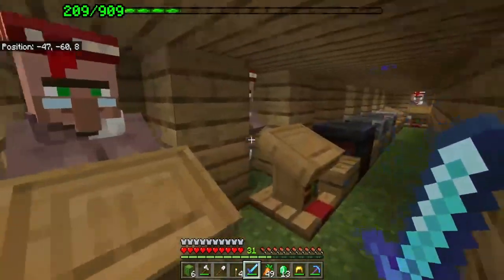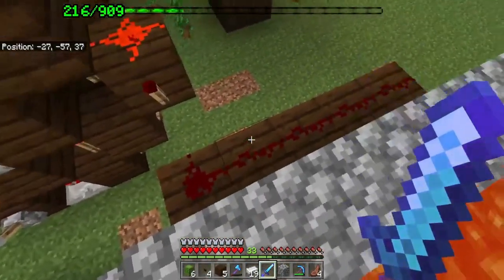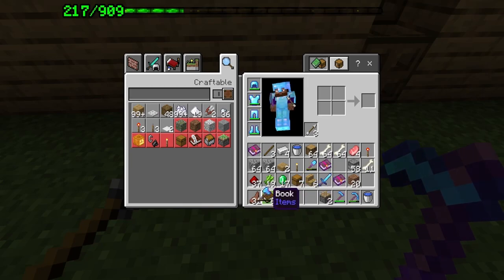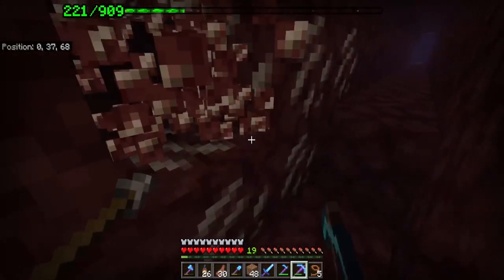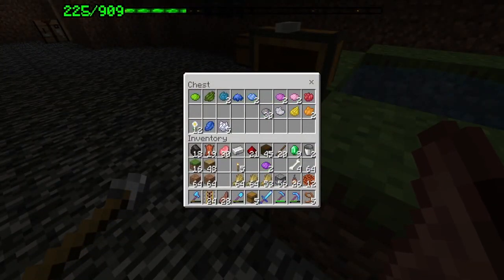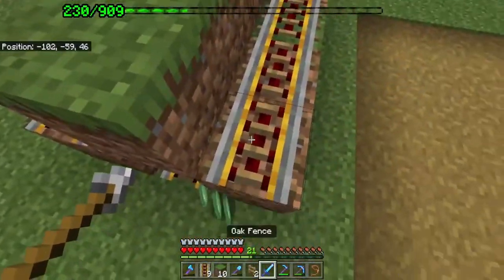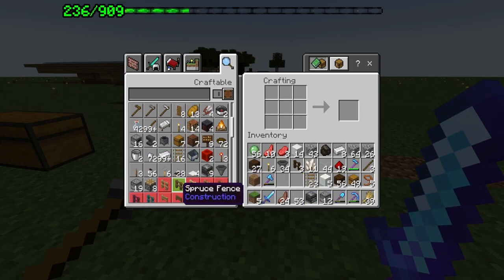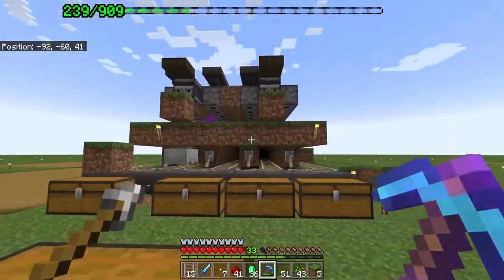Bedrock Flatworld: Ep5, SHEEP, wool, sugar cane and cobble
Today on the flatworld we are going to get started on our wool farm, I have a huge build in mind and it needs a TON of wool. I really want to get to a storage room... to get to the storage room in really want to get my main build started... to do that i need 10 chest of wool... so lets solve that problem first. To do that we have to upgrade our cobble farm, upgrade our villagers and get some sugar cane on the go